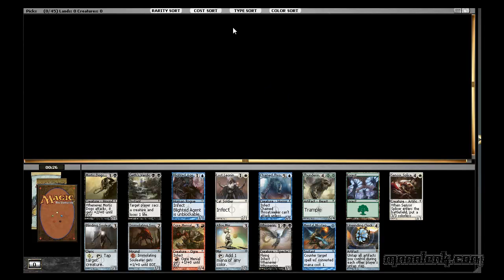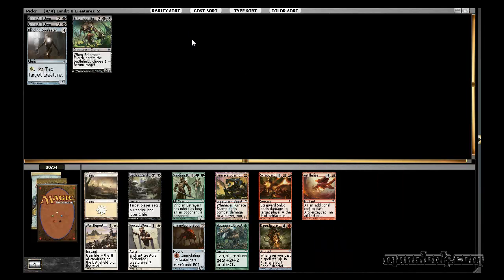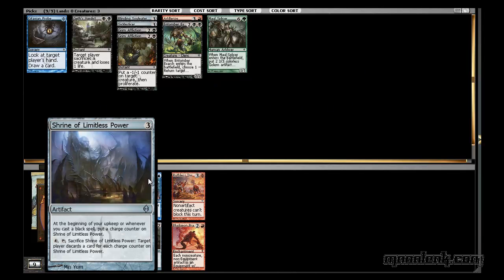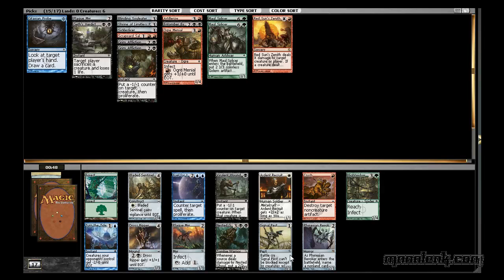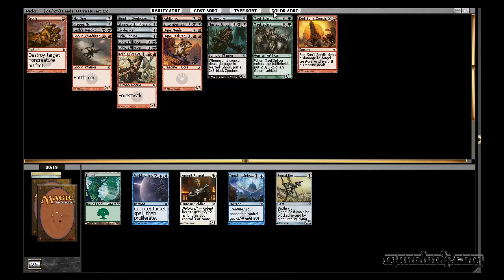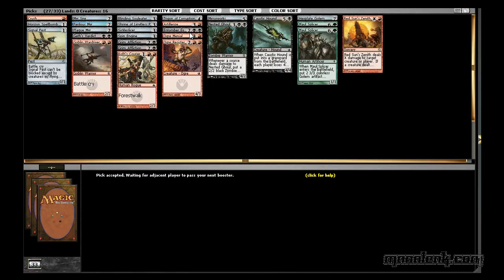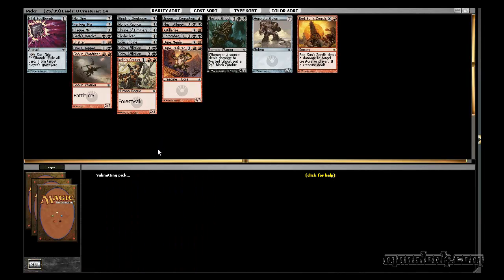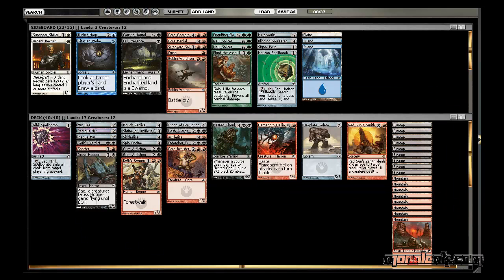NMS Draft 2 - Drafting